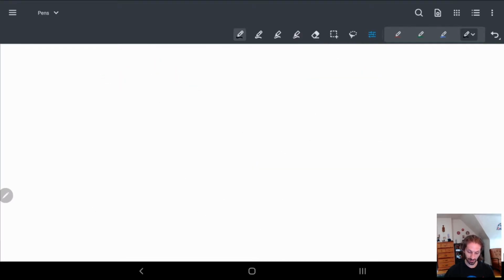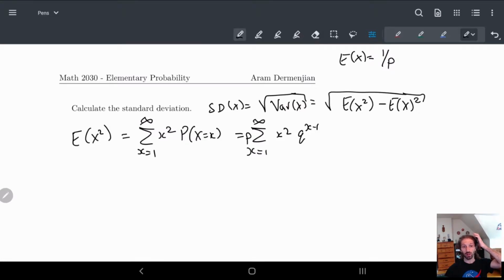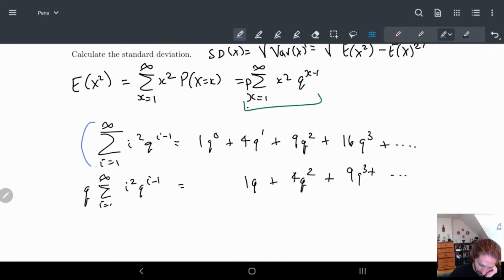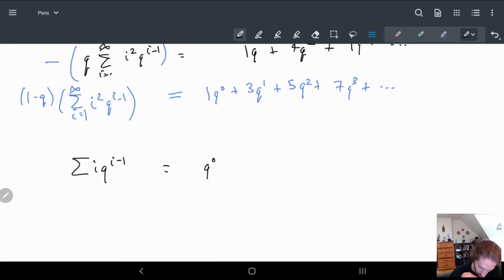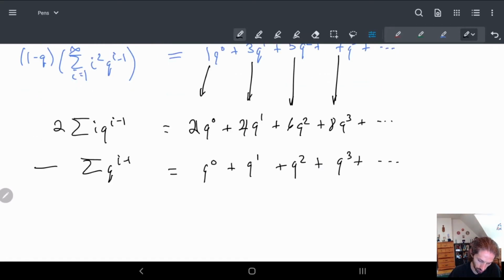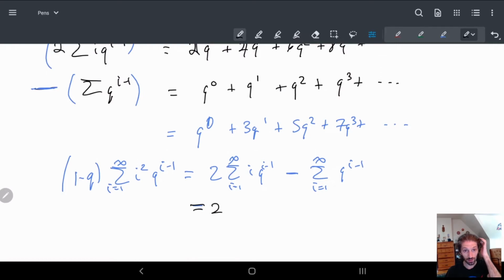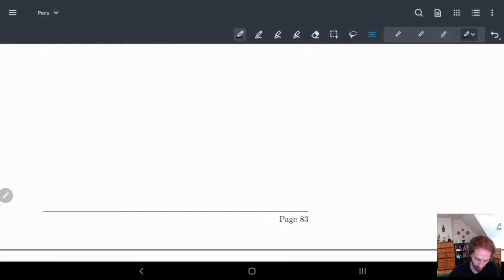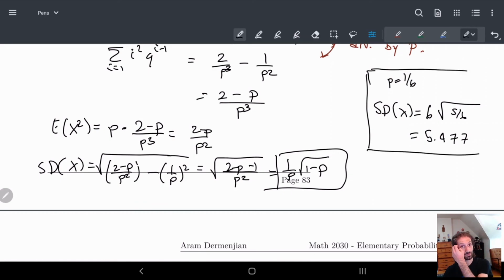36 Discrete Moments - Part 3 | Example 1 cont.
We continue looking at example 1 from the previous video.